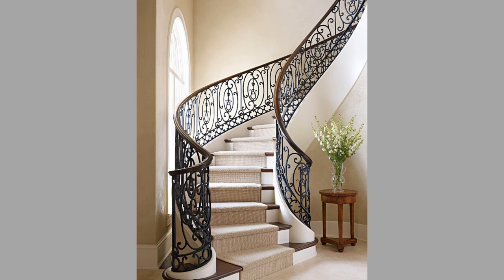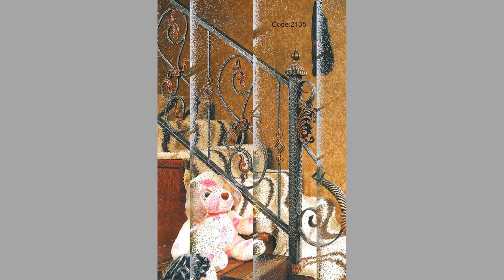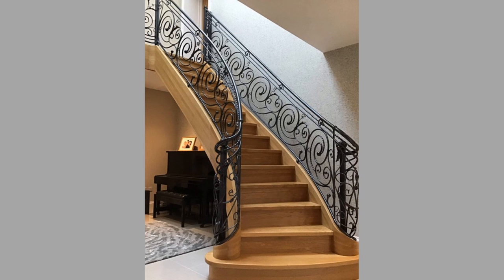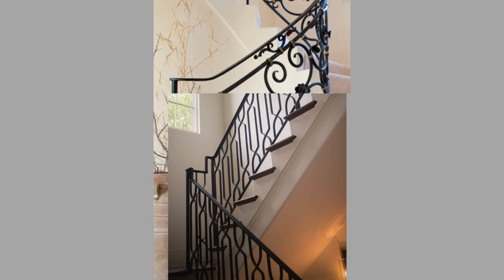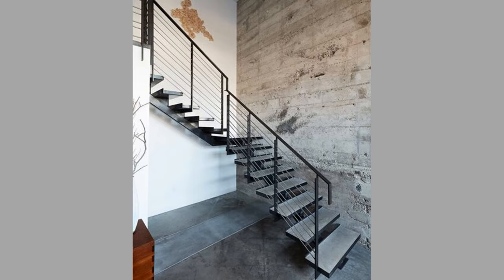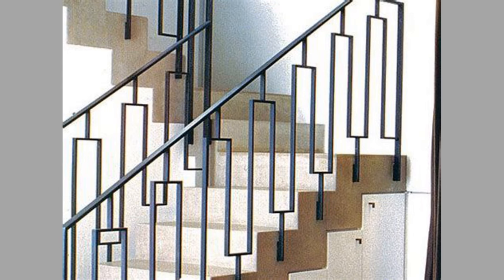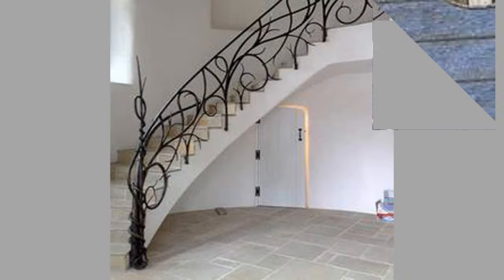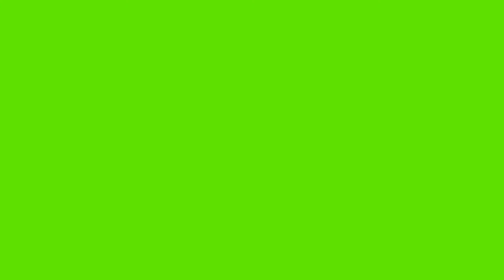Metal stair railing design ideas 2 Metal stair grill design ideas 2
Today we have brought to you part 2 of our Metal stair railing or stair grill design ideas video for your inspiration. You can use these designs to try to make your own pieces at home. Watch the video until the end to never miss a thing and choose an inspiring design for your next project.

steel railing designs vary based on their location and material used. stair railing designs have been with us since the 15th century. railing designs were commonly used in churches and other religious spaces. stair railing is used as hand grip for people using the stairs. staircase railing designs have passed through several stages of transformation as the building technologies grow and modern materials were made available for the general public. stair railing ideas could be made as welding projects for beginners or advanced welders alike. Although most stairs railing design ideas call for metal as building material, stairs railing designs could also be made from wood or other materials.

Metal stair railings could be made as beginner welding projects. Especially if you use high thickness materials such as solid bars you will not have difficulty in welding them as compared to light thickness materials. Welding projects in general and beginner welding projects in particular include several projects which you can tackle at home. Welding projects for beginners is a wide area of interest for many diy enthusiasts. Welding project ideas range from simple decorative items to massive useful ones. Welding is an act of joining two metals. There are several diy welding projects online for the novice welder to choose from. Welding projects ideas could simple or complex. As a general rule beginner welding project ideas should be fun beginner welding projects which teach the art and tricks of welding for beginners. Welding art projects for beginners could be created from readily available materials. There are several types of welding. The commonly used ones include arc welding, gas welding ,mig welding, tig welding and others depending on where you are and what your budget limits are. For beginner welding enthusiasts, there are some items which are  welding projects to make money from. The used or scrap materials lying in your backyard or workshop are great items for improving your welding skills. Simple shoe rack welding projects are the best examples for this.